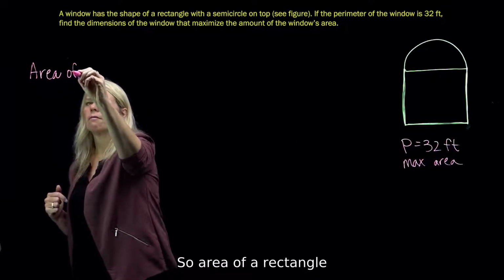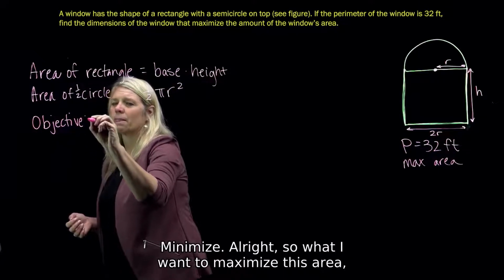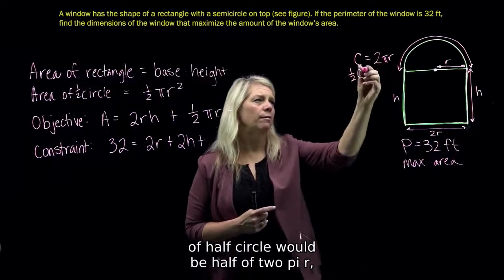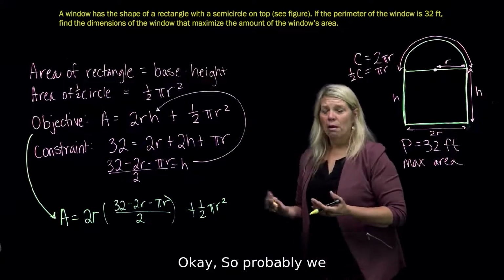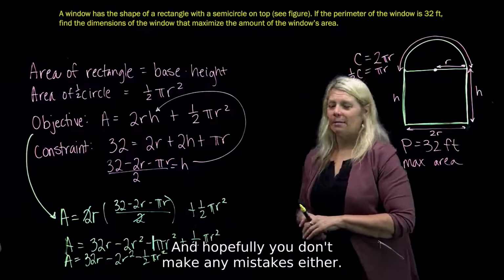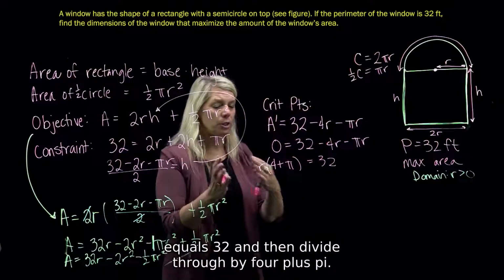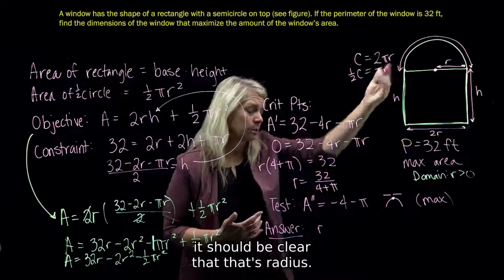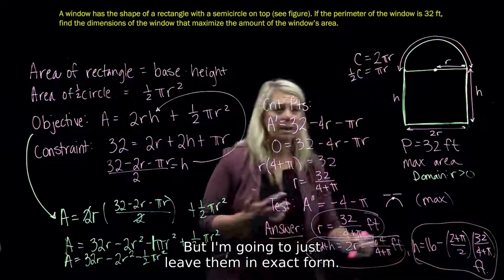Optimization Example - Window problem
An optimization problem for single variable calculus.